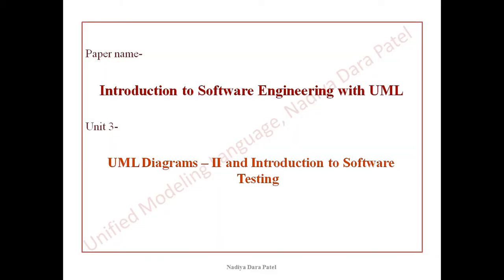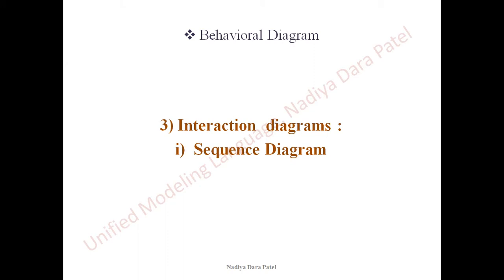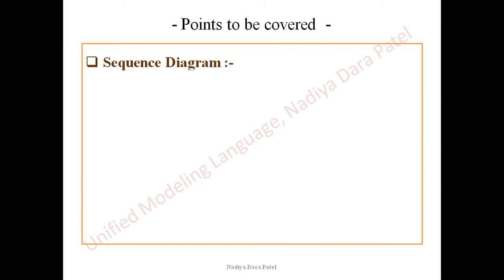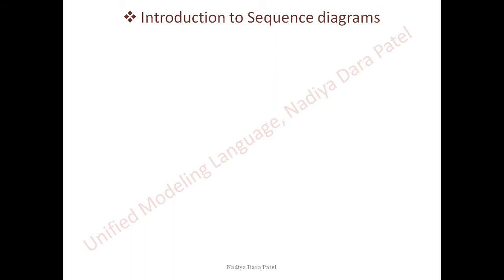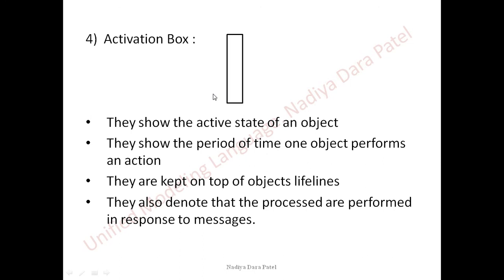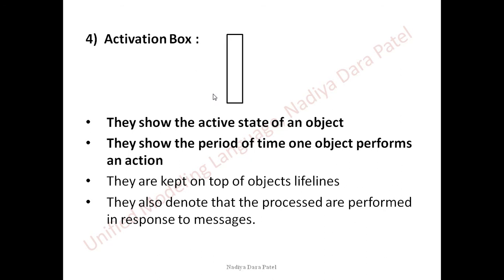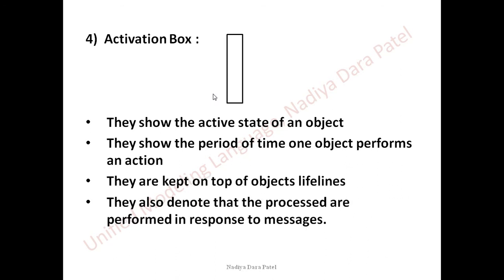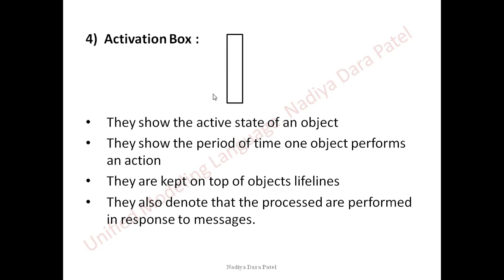UML Sequence diagram | UML Interaction diagram | concept of Sequence diagram | Introduction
Hello, in this video we will learn and understand the concept of Sequence diagram , introduction about Unified Modeling language Sequence Diagram in simple words. understand the different elements or Symbols or notations used in sequence diagram, with their meaning.